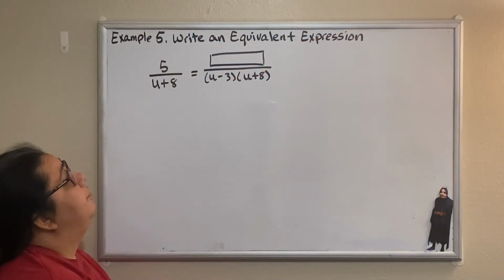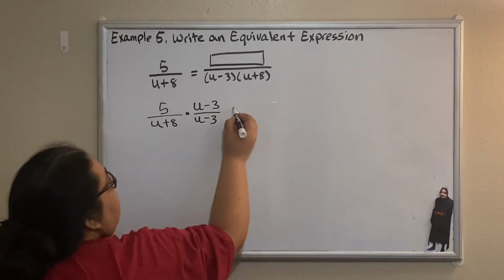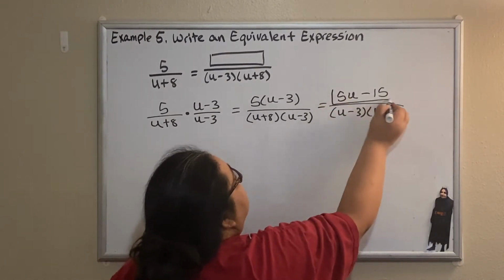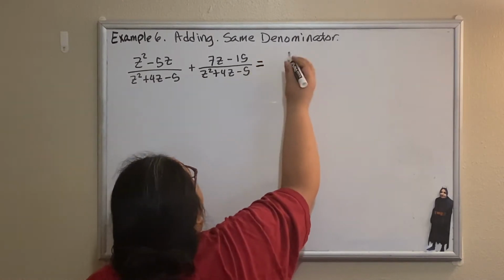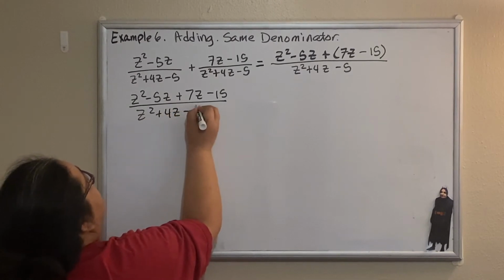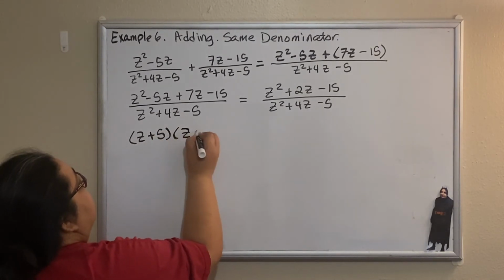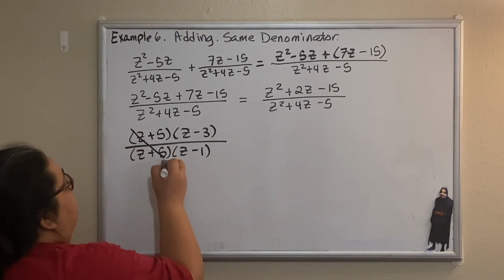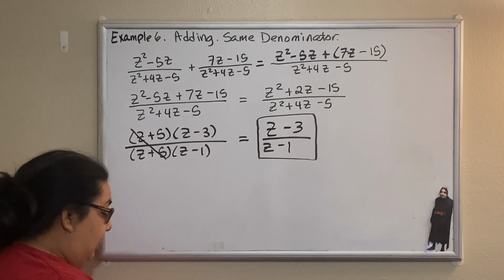Introduction to Adding and Subtracting Rational Expressions Examples 5&6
The third video in a series that introduces the skills needed to add and subtract rational expressions.